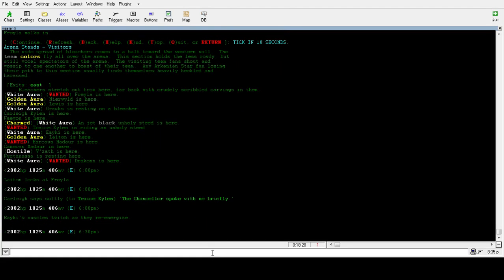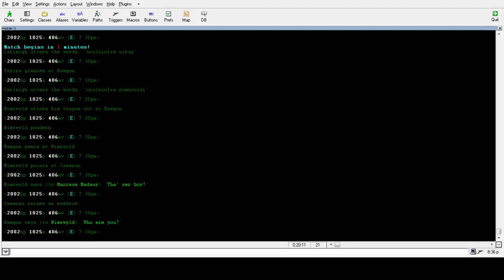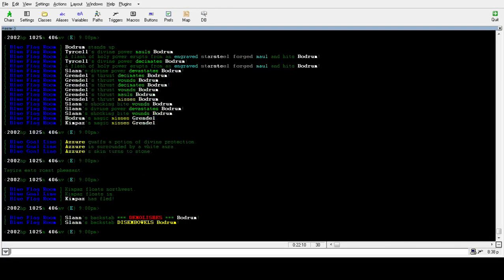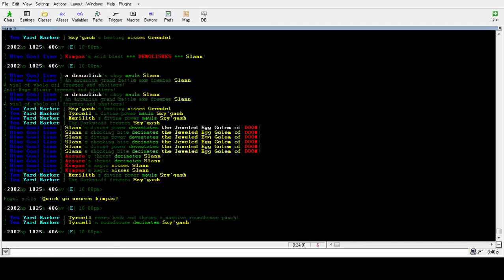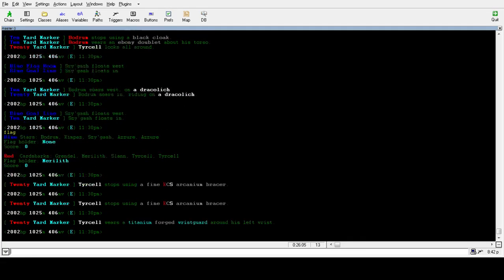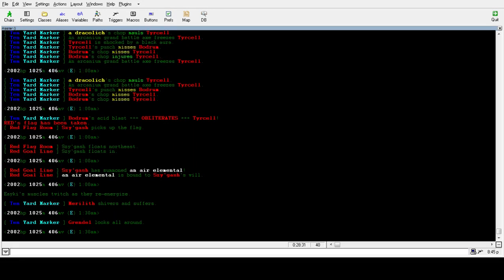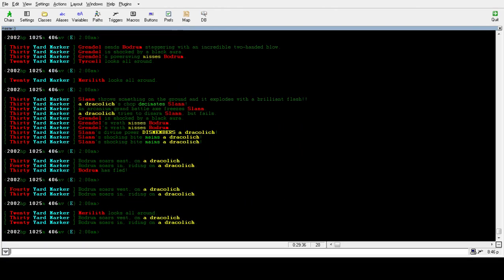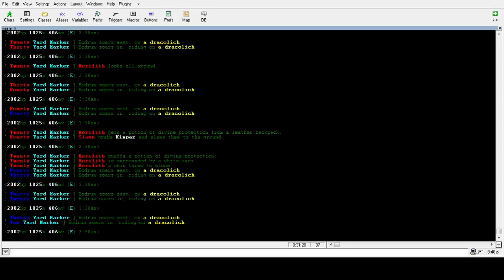(5-26-2016) Karecus Card Sharks vs. Arkane Stars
Stars:
Kimpaz
Bodrum
Azzure
Szy'gash

KCS:
Grendel
Merilith
Slann